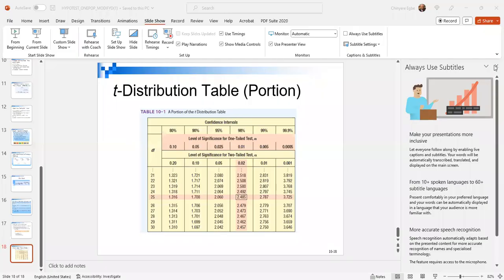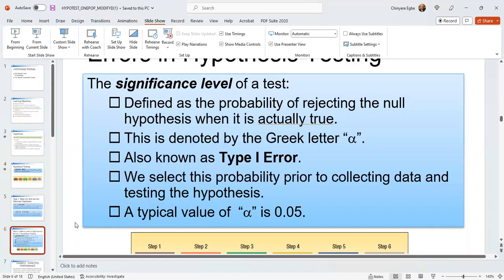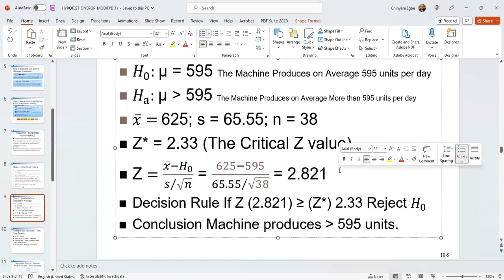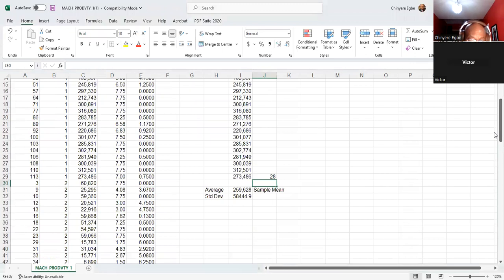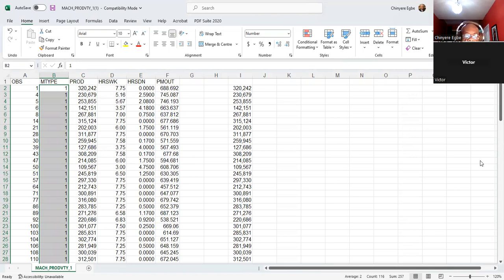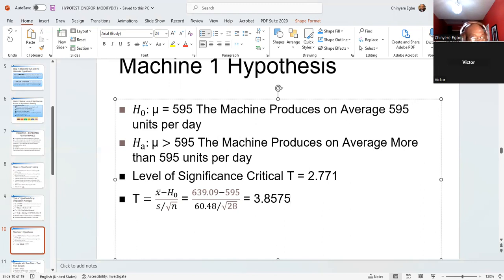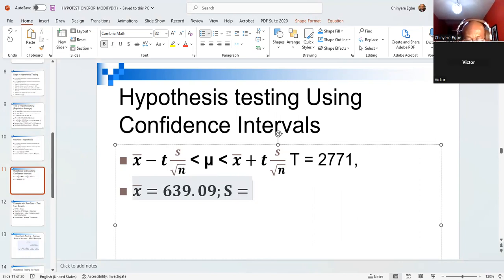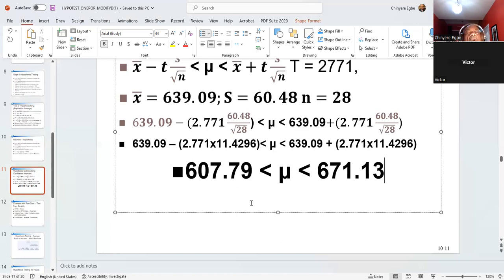ECON356+OFFICE FEB14 2023